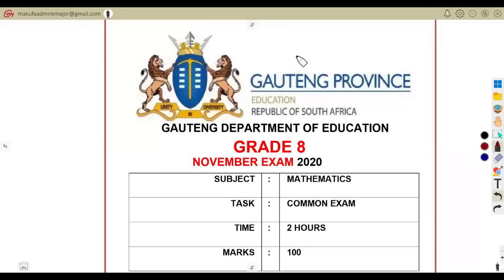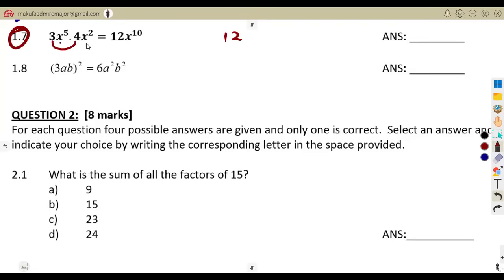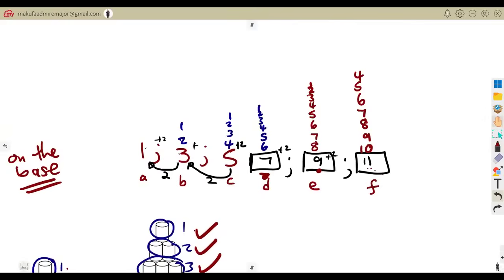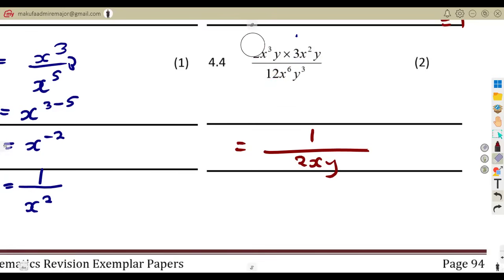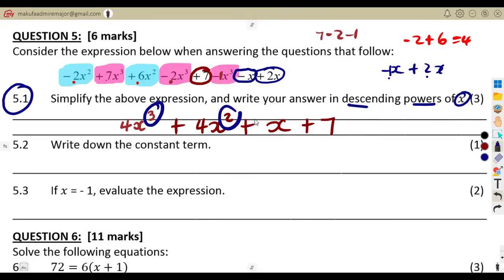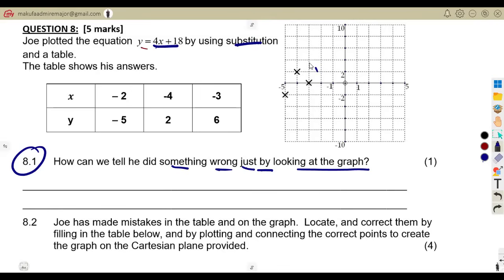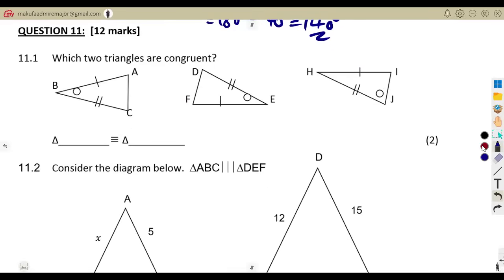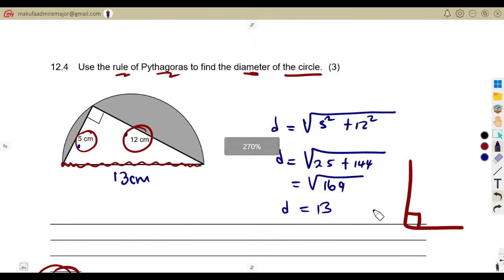Mathematics Grade 8 November 2020 Gauteng Province Term 4 Exam Revision